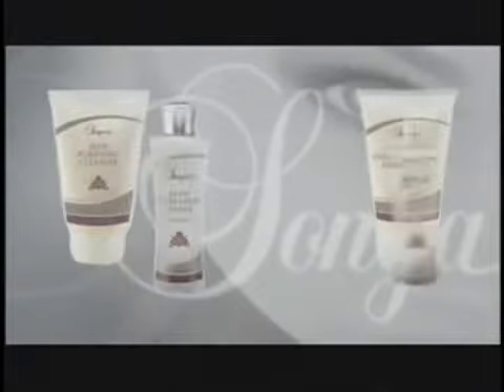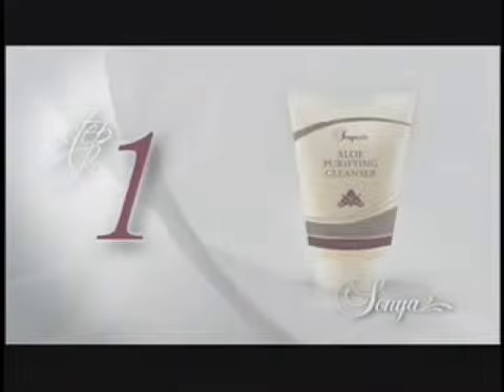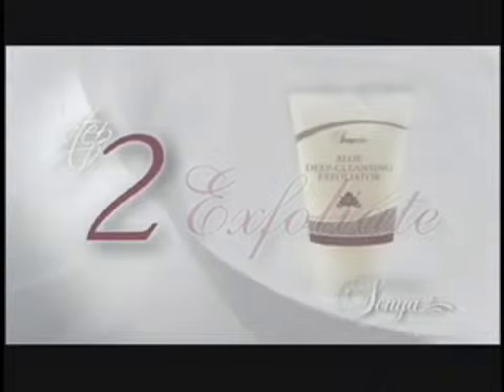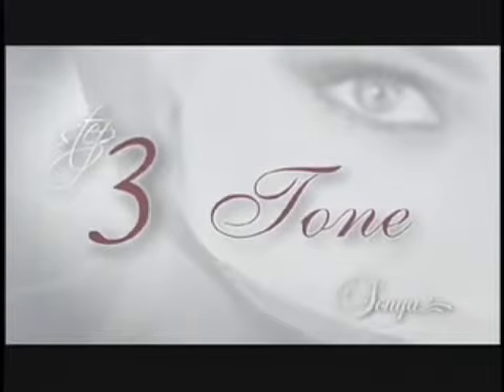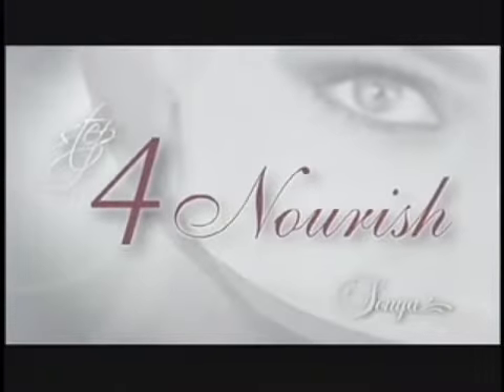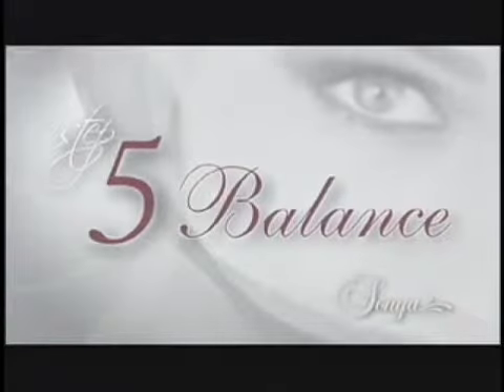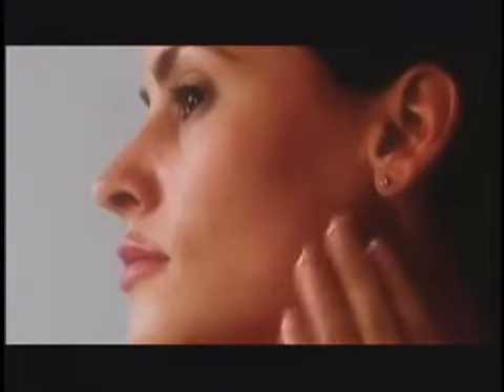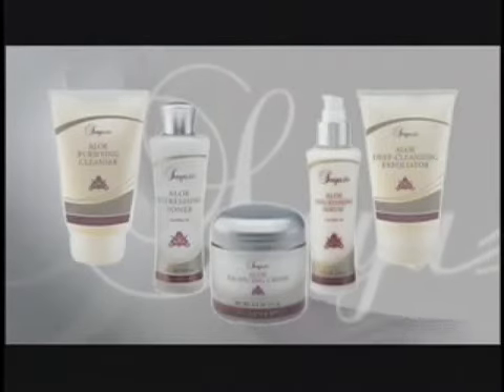Sonya Skin Care Collection The Easy Steps 1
Sonya is the essence of more than just beauty: it is an expression of rejuvenation, admiration and love. Our collection's formulation of ingredients including aloe vera, fruit extracts, white tea and superior moisturisers give back to your skin. They help to rejuvenate and moisturize your skin like never before.

The Sonya Skin Care Collection contains five fundamental elements for cleansing, moisturising, and maintaining overall skin health and appearance. Aloe Purifying Cleanser, Aloe Refreshing Toner, Aloe Nourishing Serum , Aloe Balancing Cream, and Aloe Deep-Cleansing Exfoliator work together to leave your skin looking fresh and radiant.